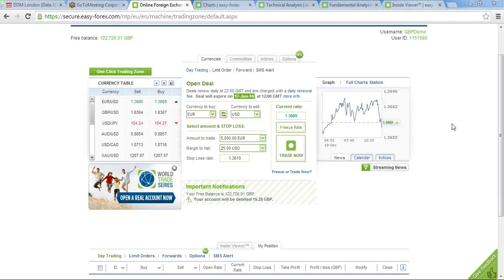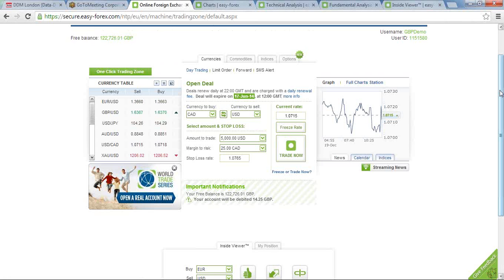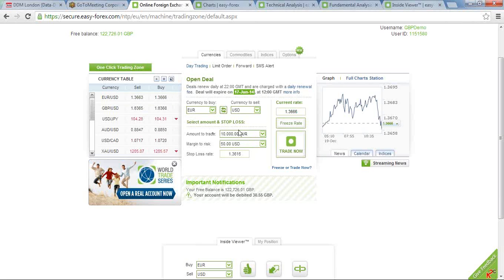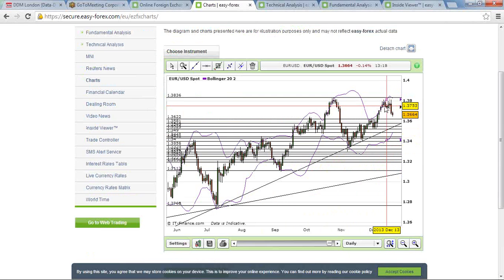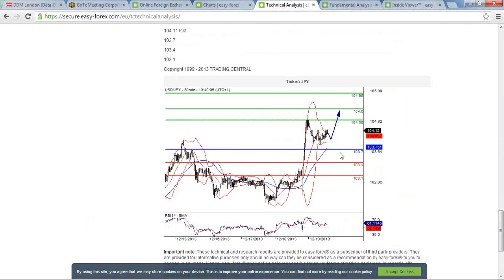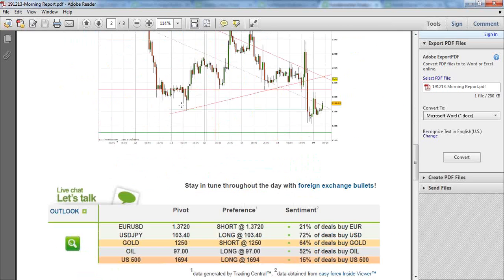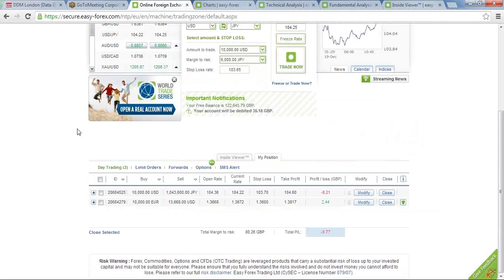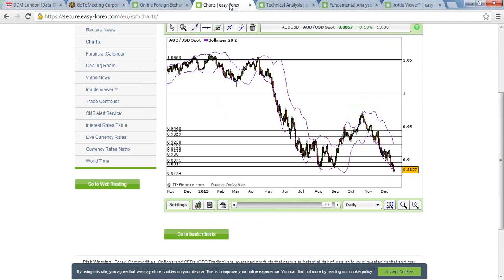easy-forex - Introduction to Trading - With Jay Elliot - 19.12.13